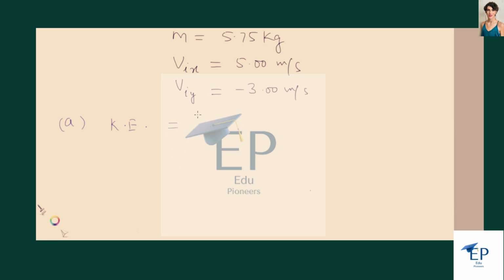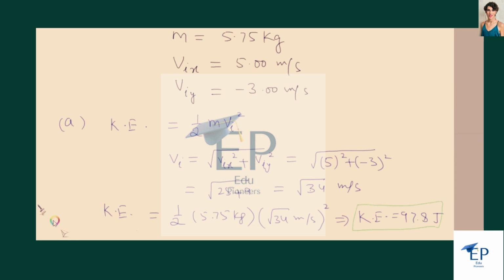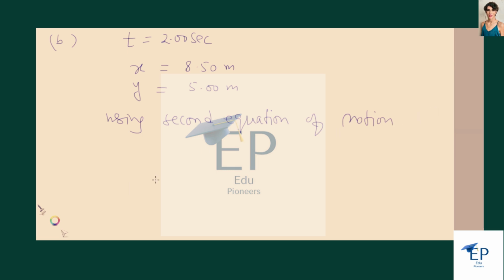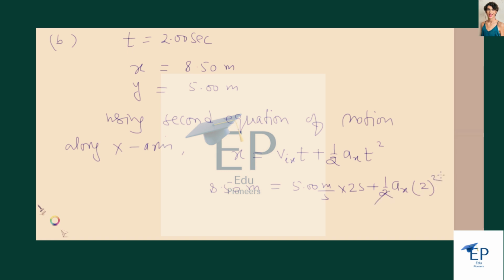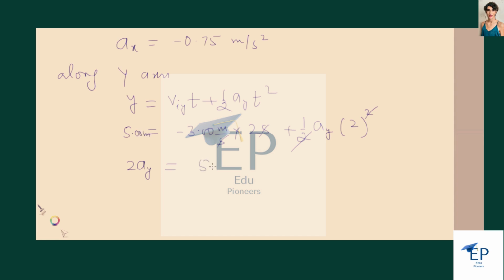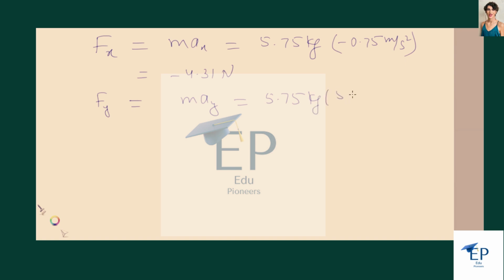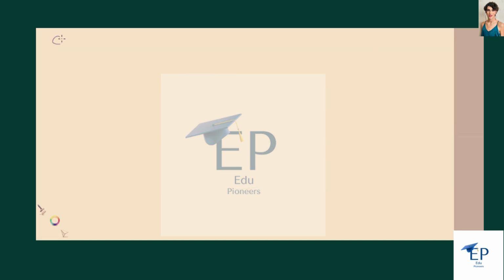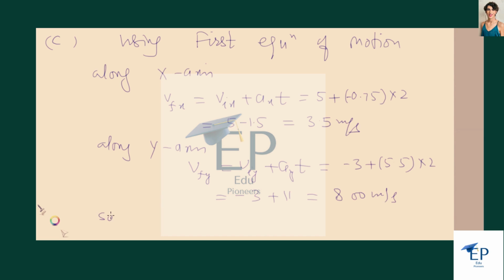Review. A object passes through the origin at time such that its component of velocity is 5.00 and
Review. A object passes through the origin at time such that its component of velocity is 5.00 and its component of velocity is . (a) What is the kinetic energy of the object at this time? (b) At a later time the particle is located at and What constant force acted on the object during this time interval? (c) What is the speed of the particle at ?